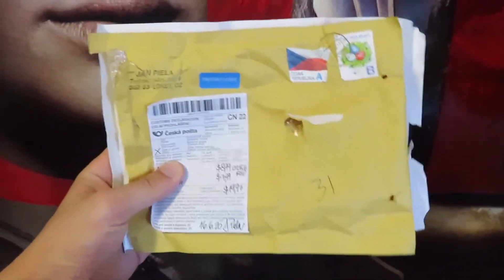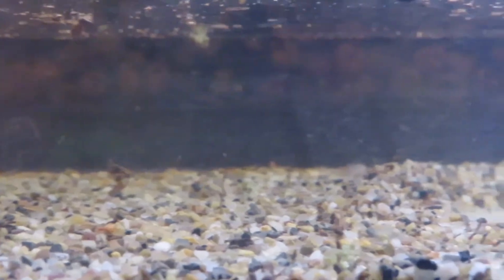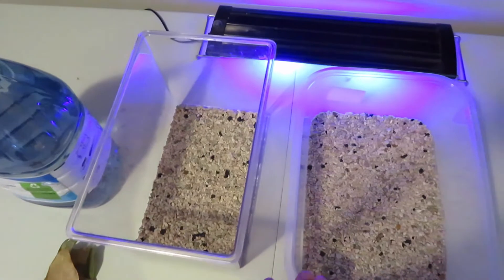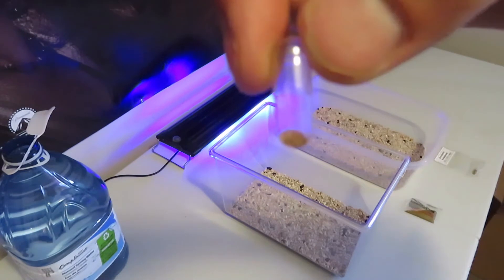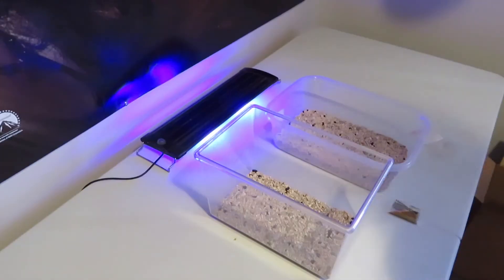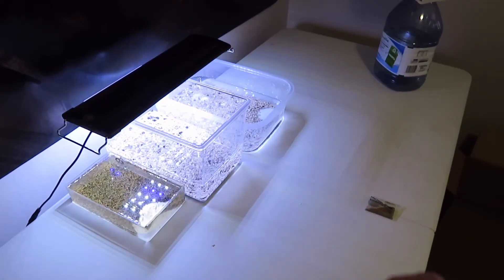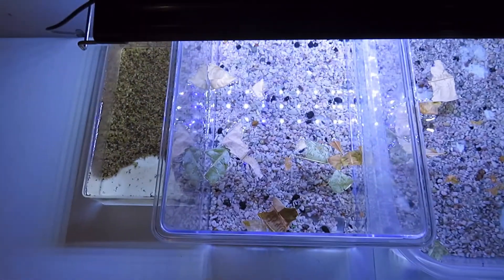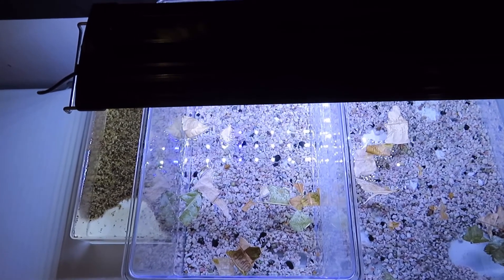DIY Triops + Fairy Shrimp Hatcherys!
Today i show you how to take care of your wonderful short-lived pets, Triops and Fairy-shrimp, i Covered the Setup and Stuff required to keep these little friends! and the process required to breed! so you can keep them longer!